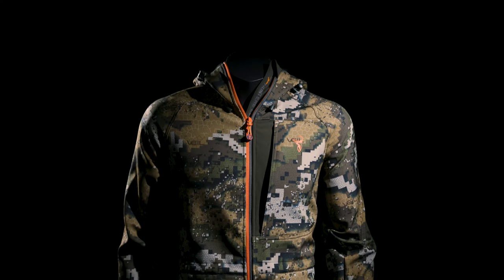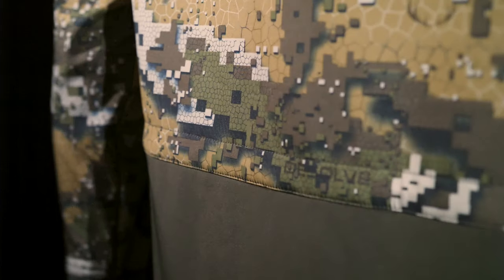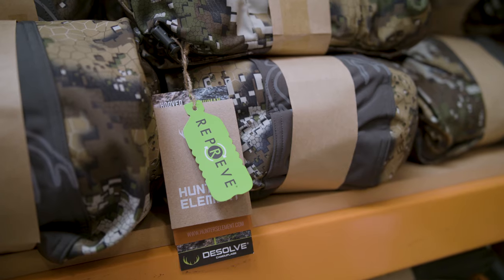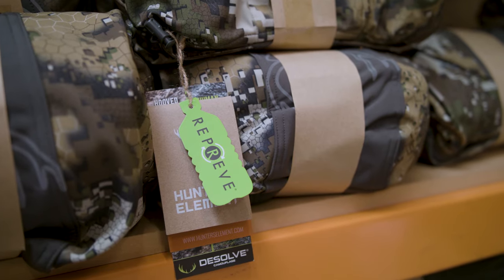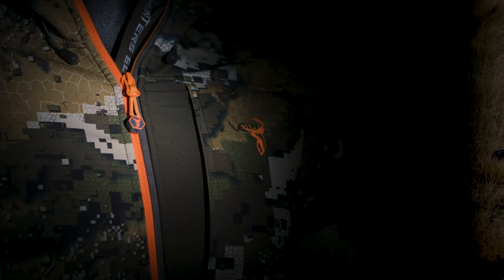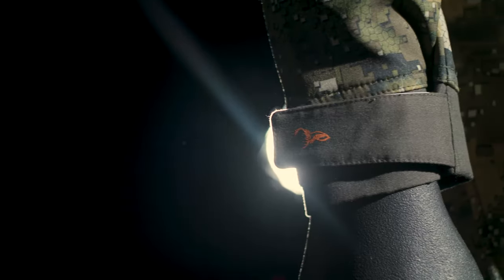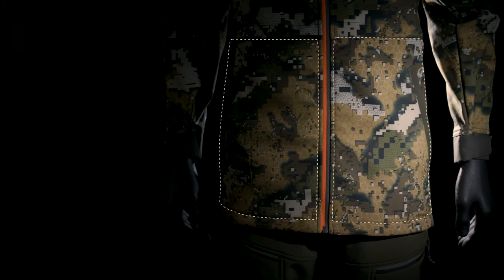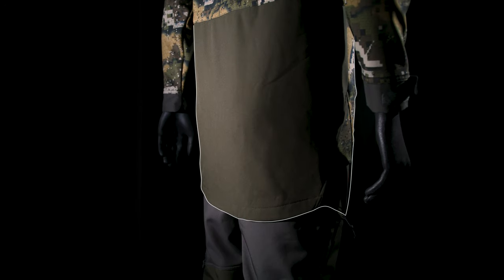Spectre Jacket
This refined bush jacket combines the classic features from traditional bush coats with advances in modern fabric technology. The Hydrafuse HYBRIDTECH RPET fabric is a warm, two-way stretch, hard-faced fleece made from recycled polyester; with exceptional breathability.

This RPET fabric is made from 100% recycled polyethylene terephthalate (Plastic Bottles). This is just as durable as virgin fabric but saves 34 bottles from ending up in the landfill.

This extra breathability is designed specifically for the temperature fluctuations that come with most hunting scenarios, including cold mornings glassing, followed but hot hill climbs. The Spectre will resist the majority of light showers and cold winds, breathe well and keep you warm on the hunt.

Hydrafuse HYBRIDTECH two-way stretch, hard-faced fleece fabric made from recycled polyester
Durable, recycled, recyclable RPET fabric
Fixed hood with TunnelTECH adjustment
Velcro cuff adjusters
Full YKK Zip
Waist drawstring with one-touch puller
Zippered YKK chest pocket
Two lower hand-warmer pockets
Available in Forest Green, Desolve Black, or Desolve Veil Camouflage
34 plastic bottles saved from ending up in landfill
PFC free durable water repellent